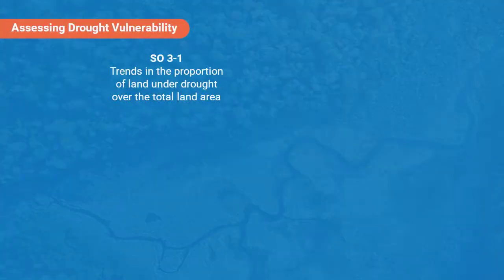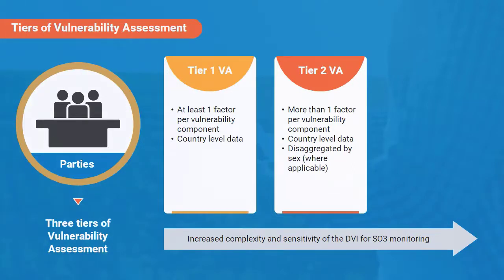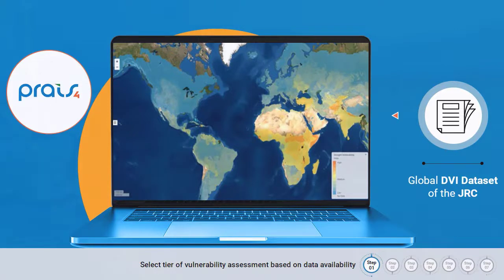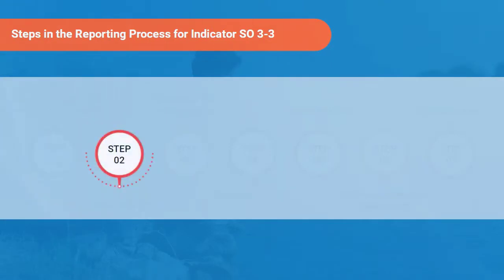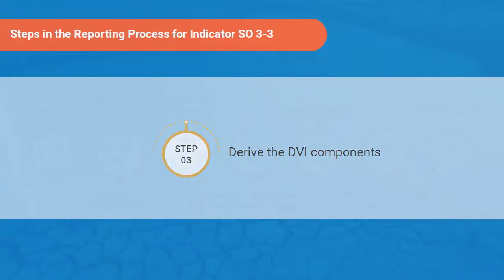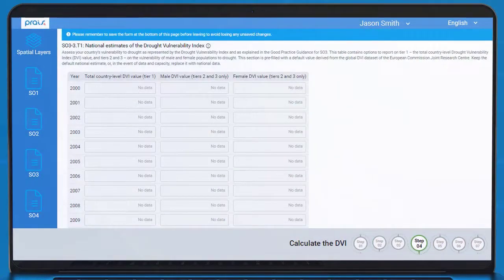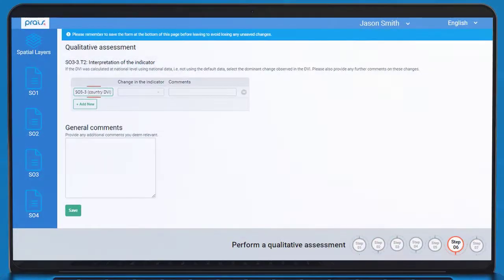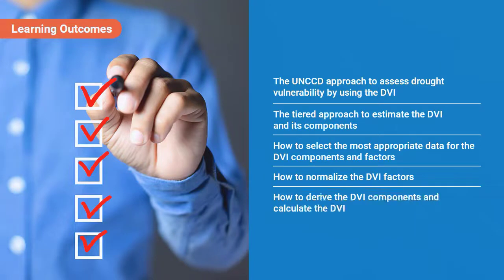Strategic Objective 3, Sub-indicator 3 (SO 3-3): Trends in the degree of drought vulnerability